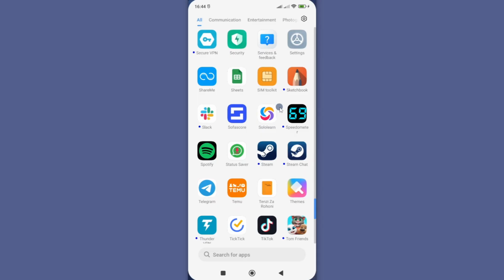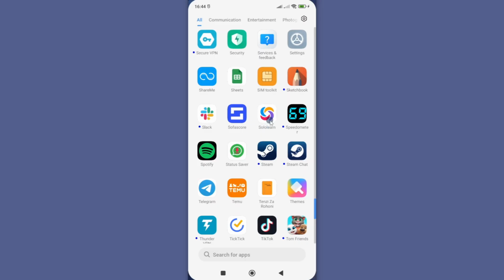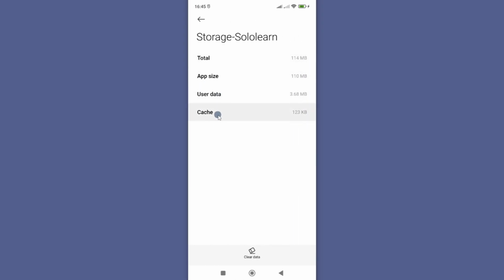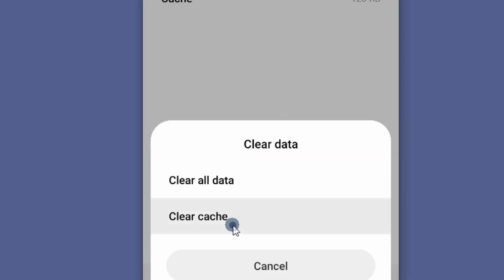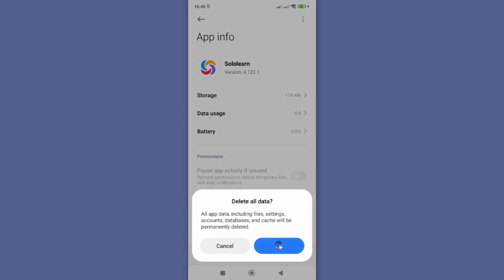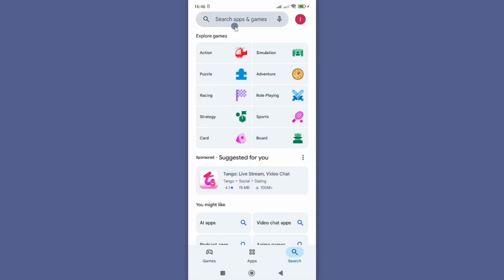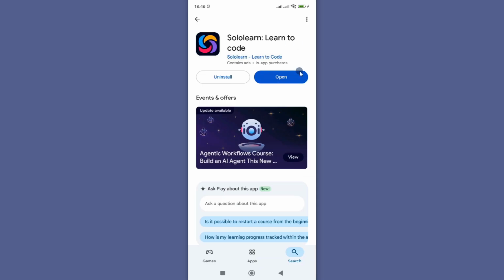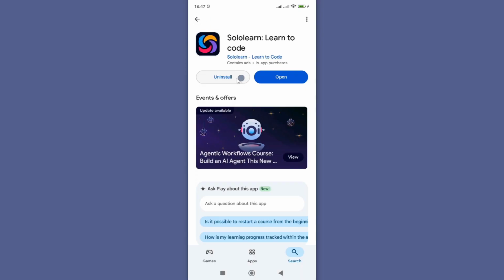How To Fix Sololearn App Not Working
In this video, you’ll learn how to fix the Sololearn app not working issue on your smartphone. This step-by-step tutorial explains common reasons why the app may crash, fail to open, or stop responding, and shows you easy solutions to get it working properly again.

📱 What you’ll learn:

How to fix Sololearn app crashing or not opening

Steps to clear cache and app data

How to update or reinstall the Sololearn app

How to fix internet and device-related issues

This guide is ideal if Sololearn is stuck loading, showing errors, or not functioning as expected.